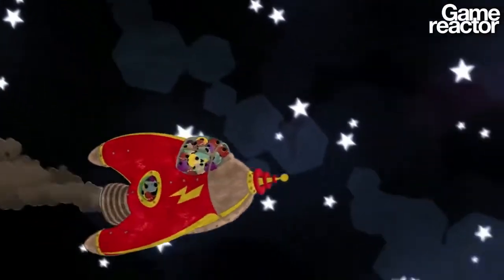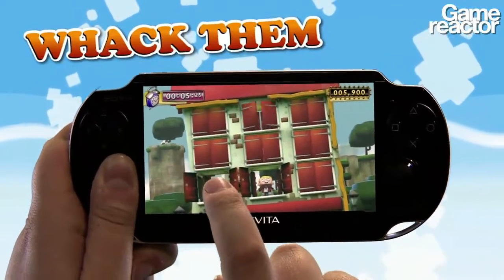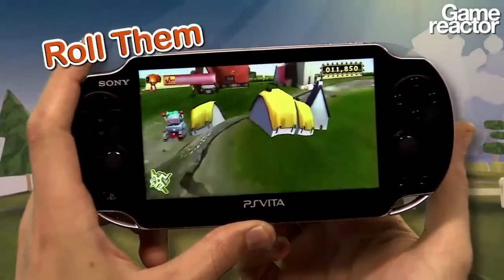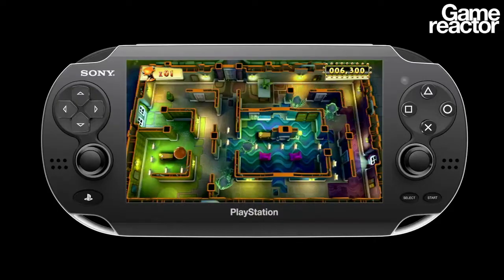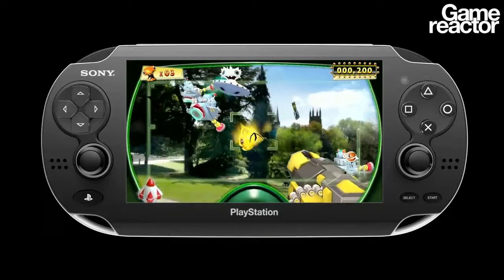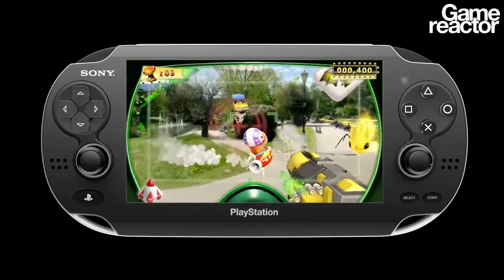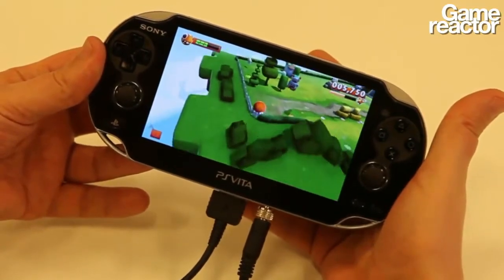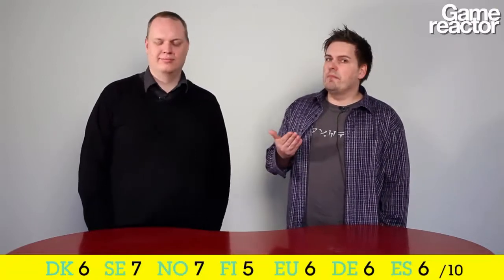Review: Little Deviants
Lee compares playing Little Deviants to eating soup with a fork. That can't be good can it?